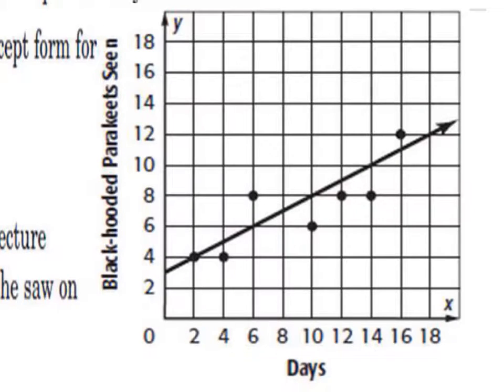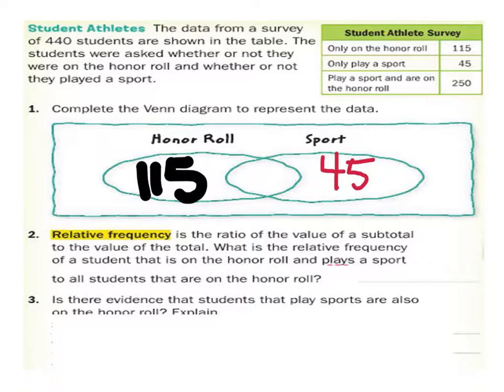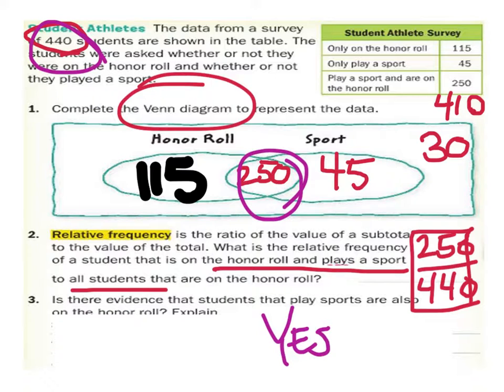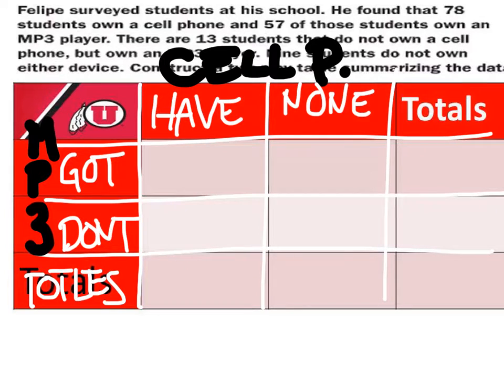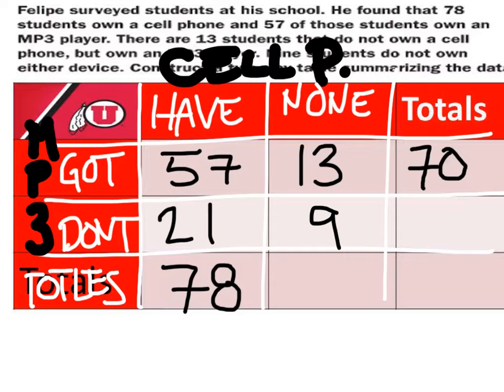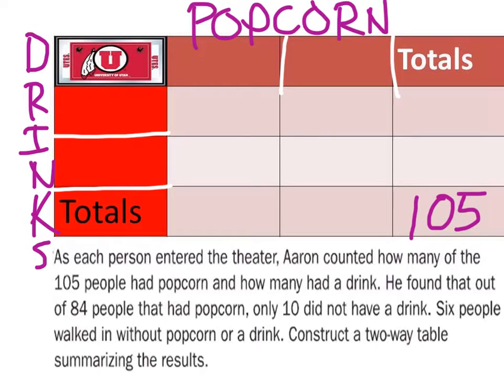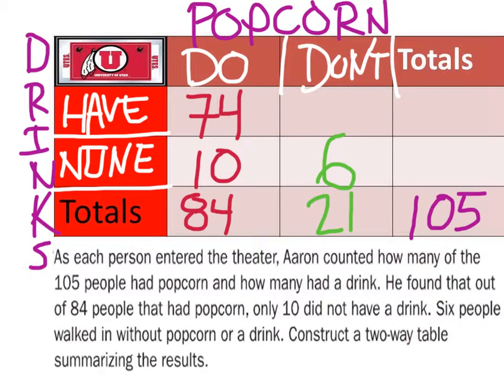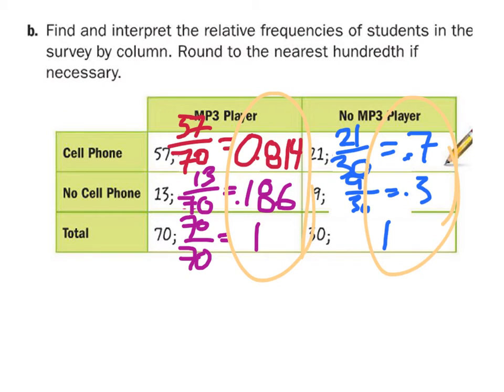A Lesson on Two Way Tables